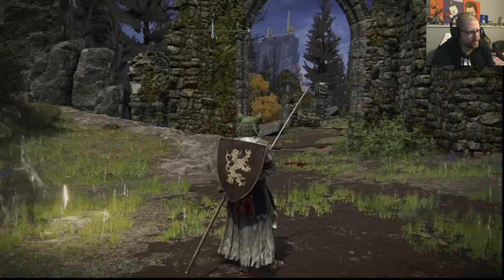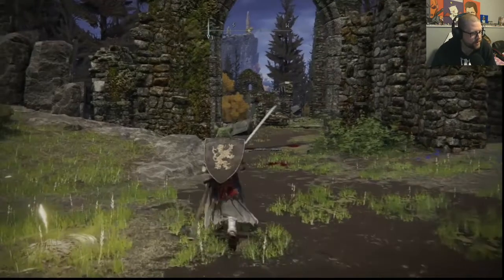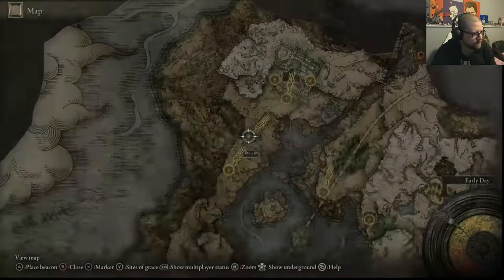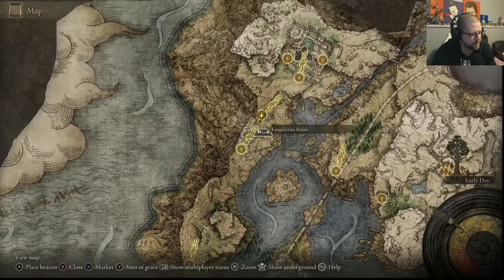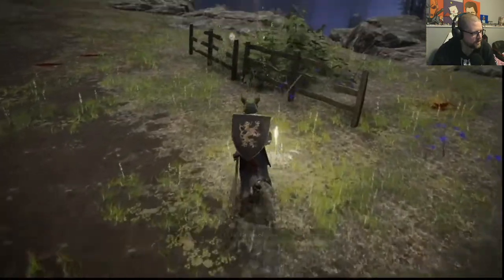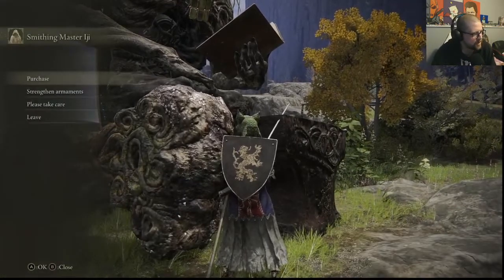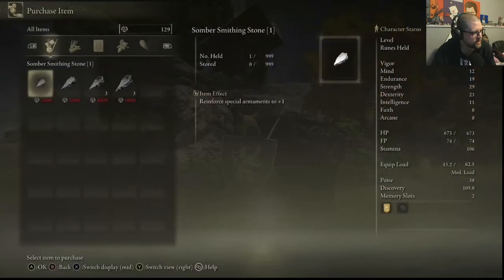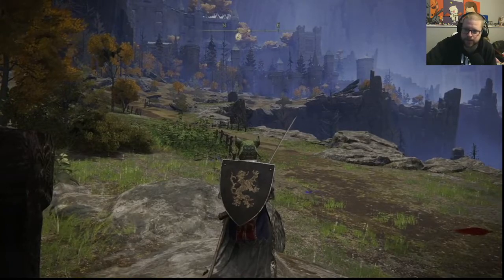Elden Ring Where to Find Blacksmith Iji & Somber Smithing Stones 1,2,3,4 Quick & to the point!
You can buy the somber smithing stones 1-4 from him to upgrade your weapons :)